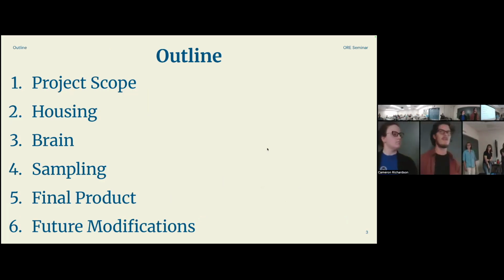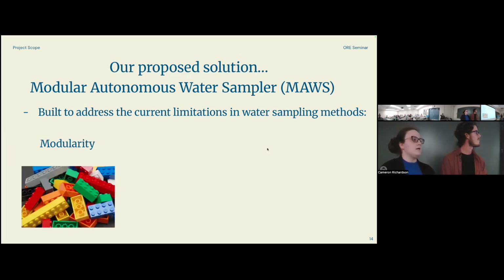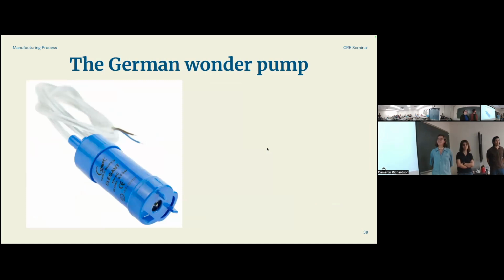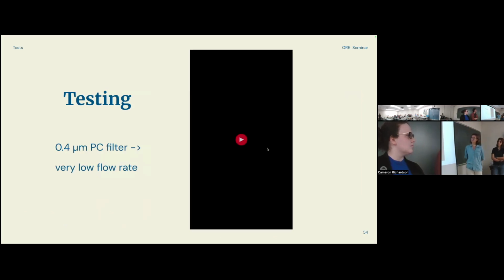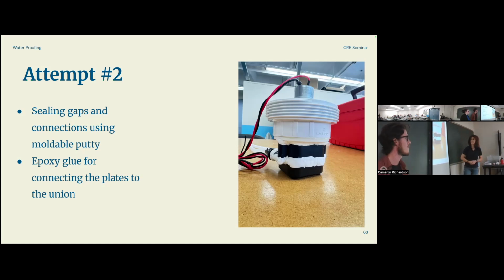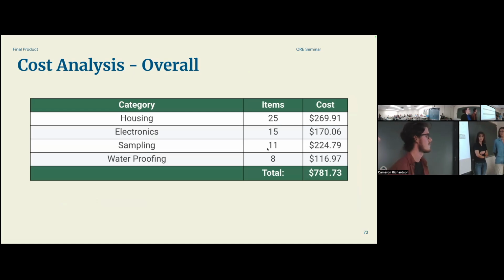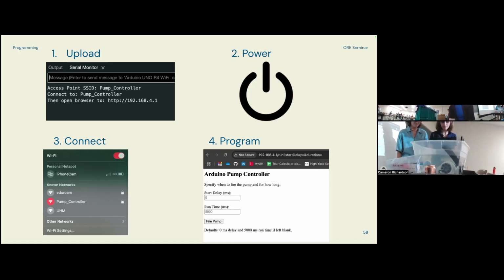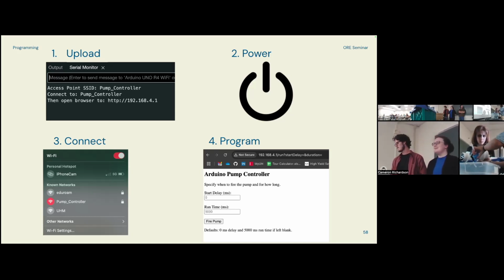A Low-Cost, Modular Autonomous Water Sampler (MAWS) for Coastal Biogeochemical Monitoring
Final presentation from students enrolled in ORE 653: Ocean Instrumentation and Technology in the Department of Ocean and Resources Engineering at the University of Hawai'i at Mānoa in Spring 2025.